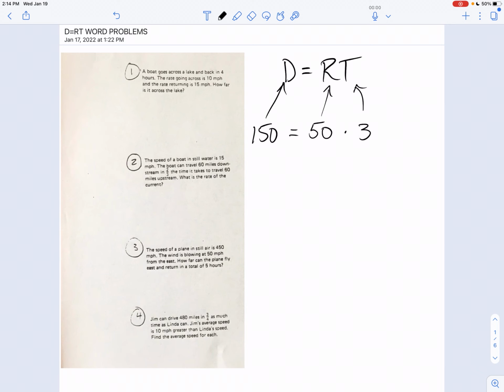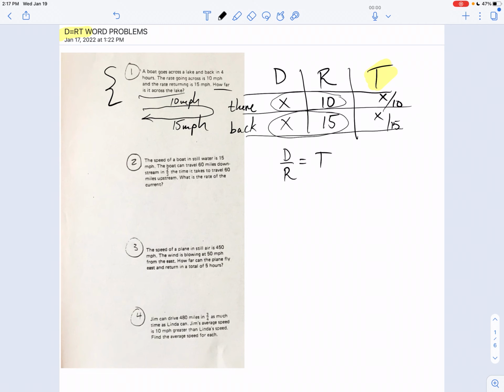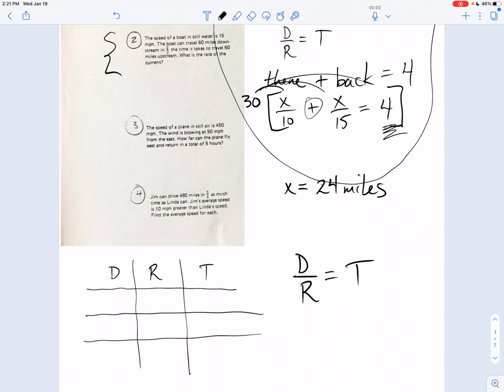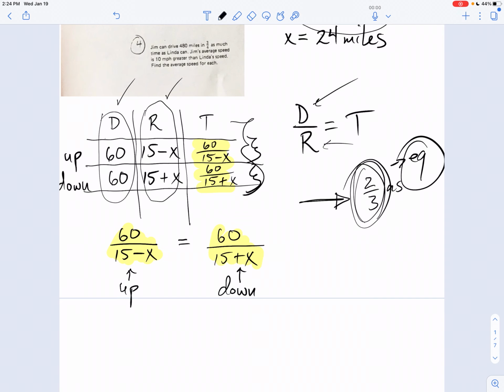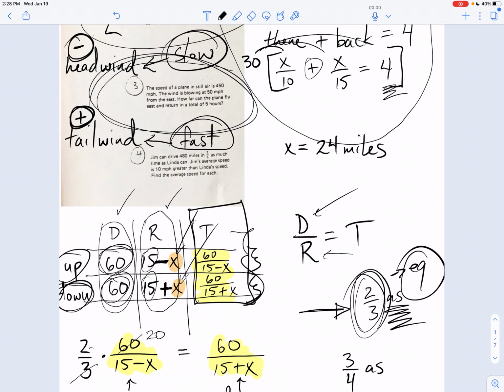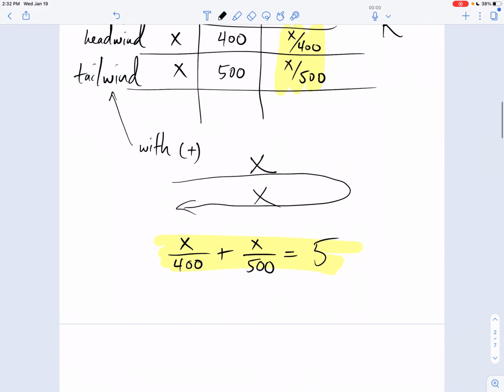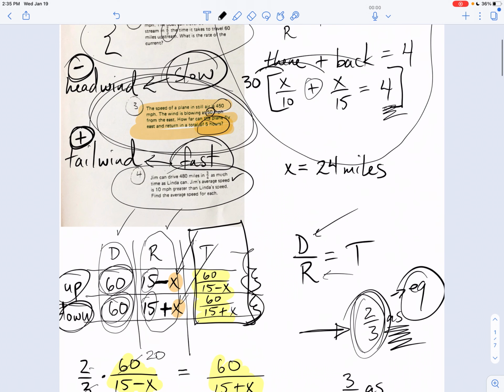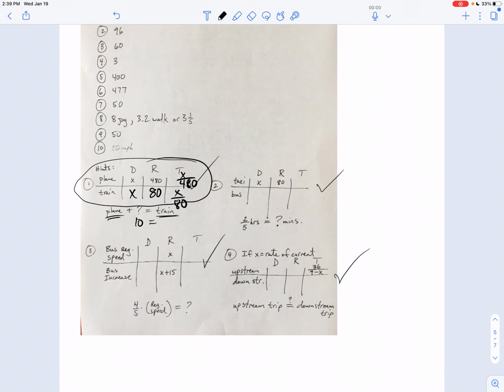Unit 6 video 5 D=RT word problems